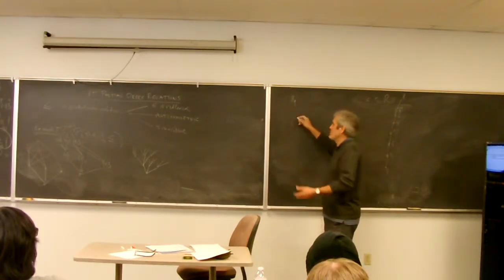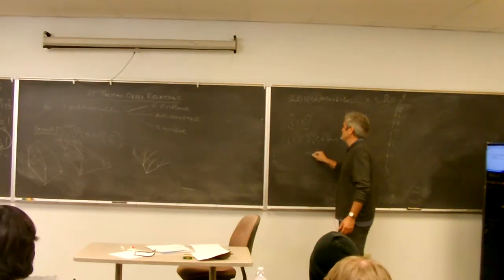6.5 Partial Orders (part II)